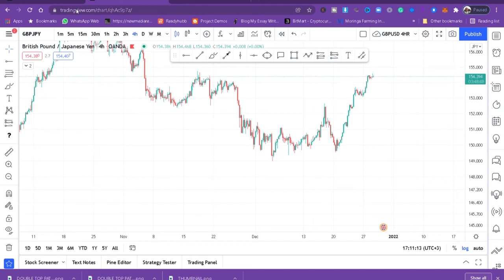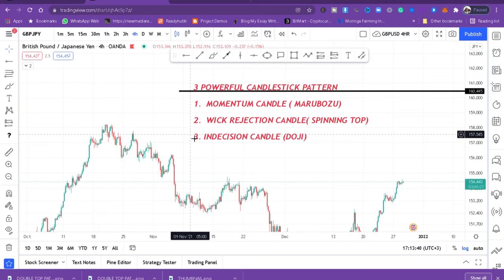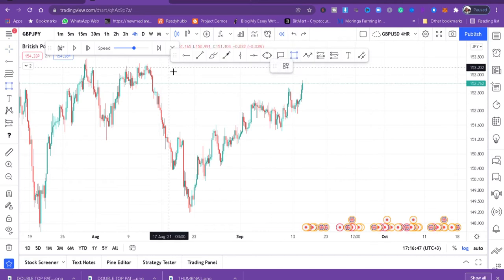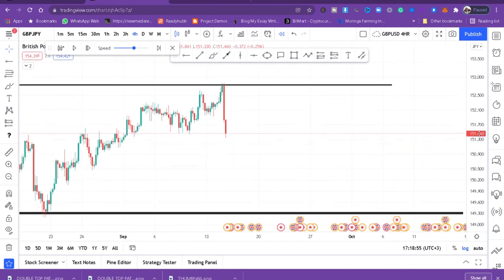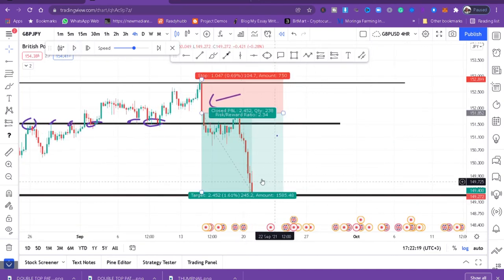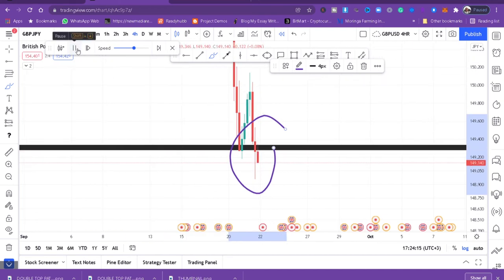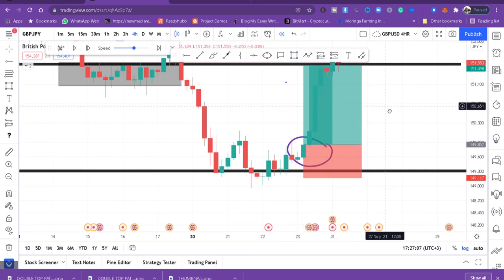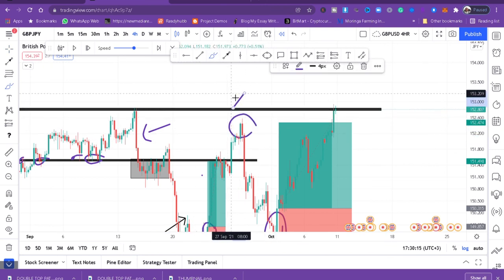3 Powerful Candlestick Patterns YOU NEED To KNOW 2022 (VERY PROFITABLE)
3 Powerful Candlestick Patterns YOU NEED To KNOW 2022 (VERY PROFITABLE)